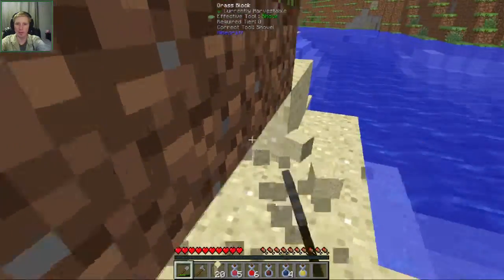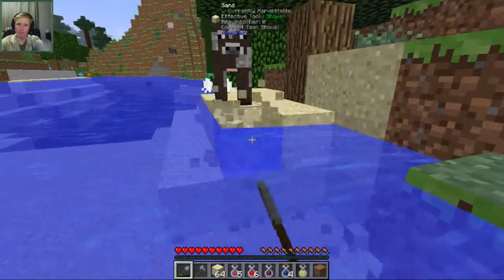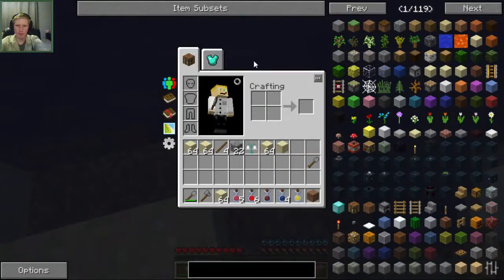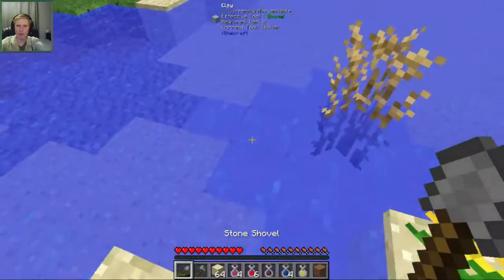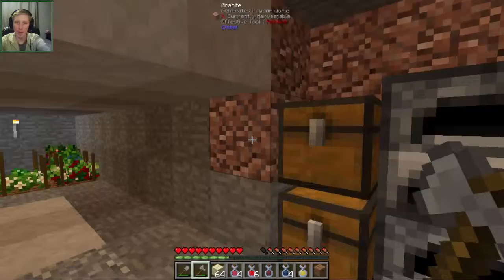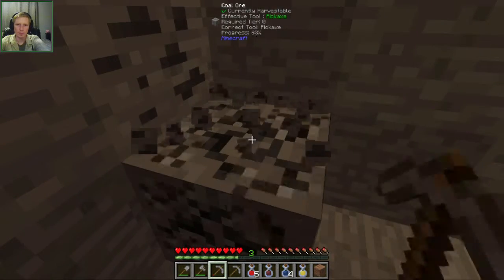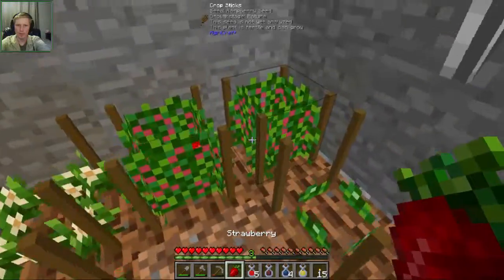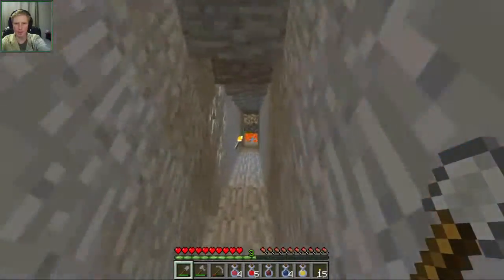FTB Infinity Evolved |EXPERT| #6 - UNCOMMON GOODS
You would think that things like gravel would be easy to find in Minecraft right? It gets in the way of mining, even sits on the surface.